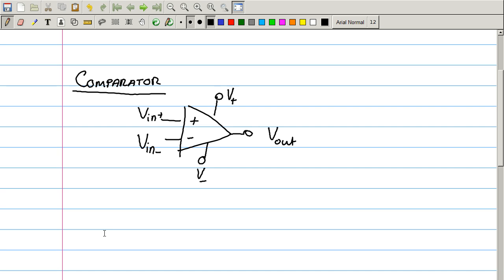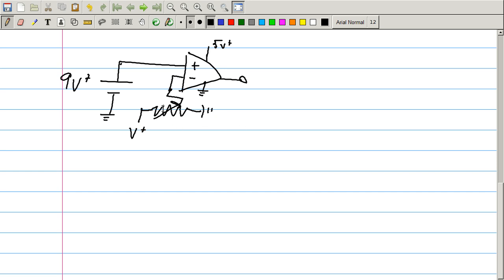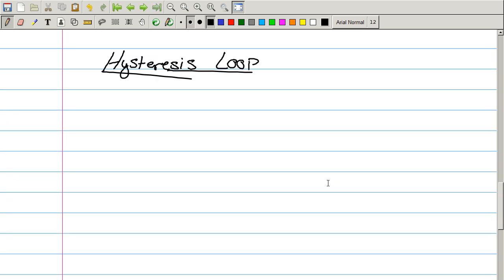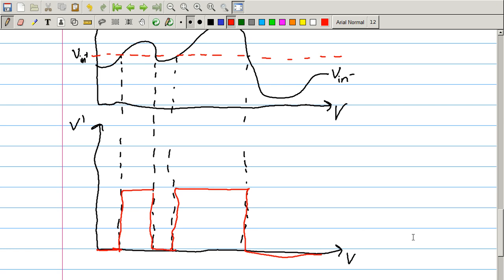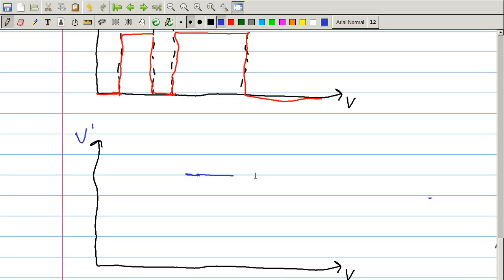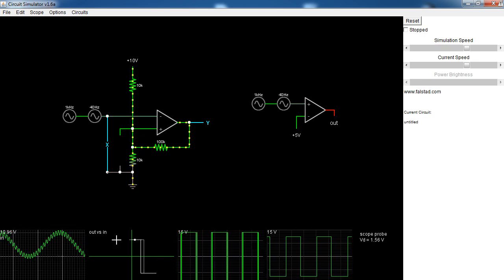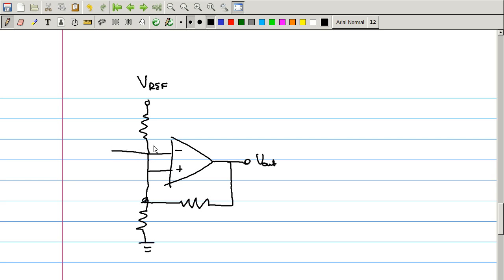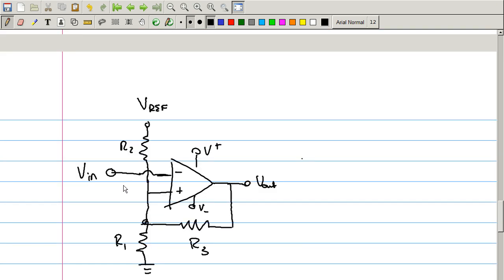Electronics 201: Op-Amps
Today on Electronics 201, we explore the digital applications of the op-amp as a comparator and a schmitt trigger.